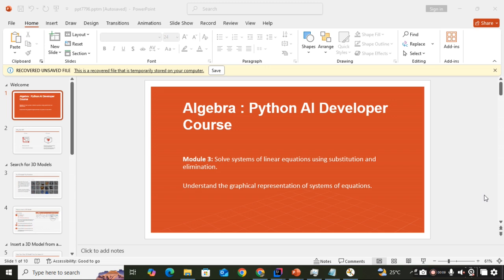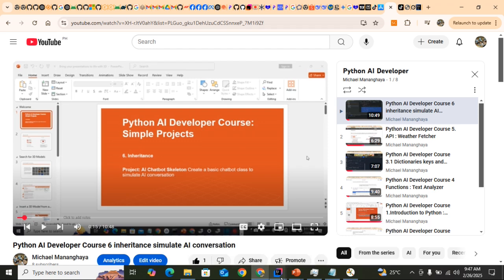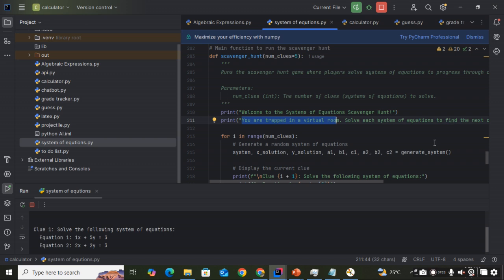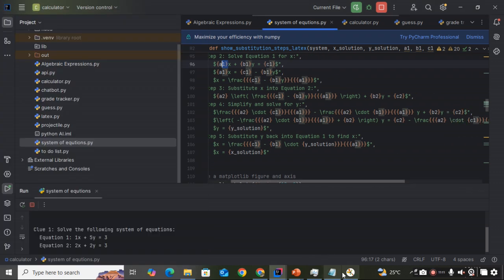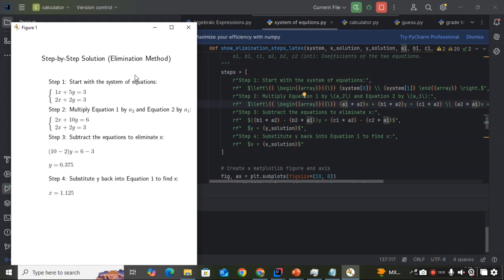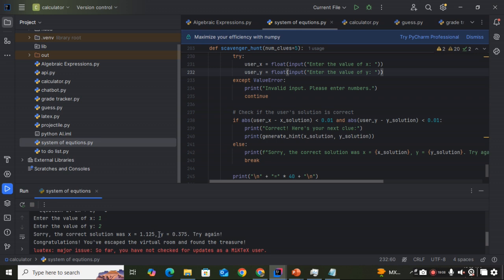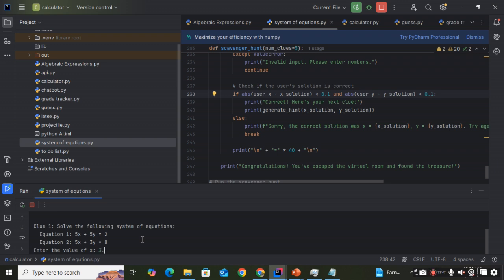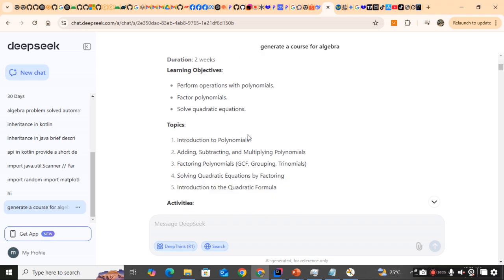Algebra Automation Python AI Developer Course 2 System of Linear Equations and Inequalities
Module 3: Solve systems of linear equations using substitution and elimination.

Understand the graphical representation of systems of equations.